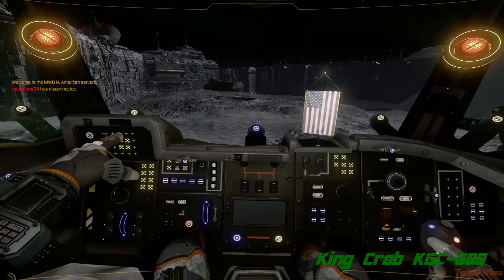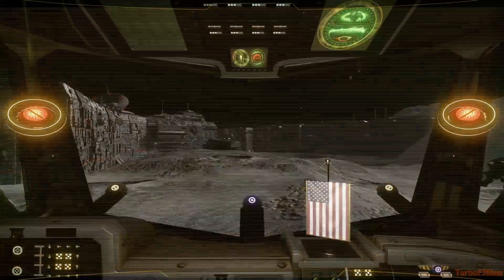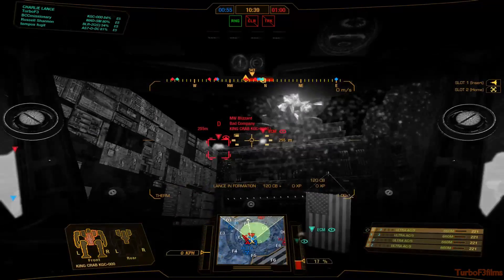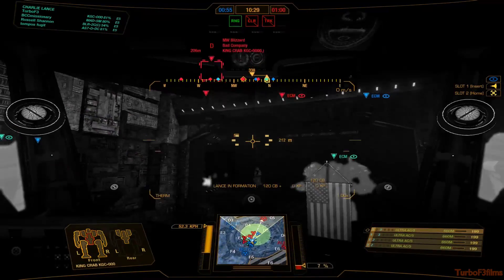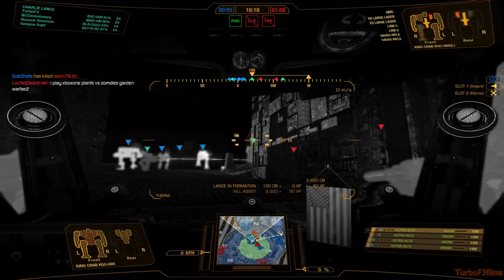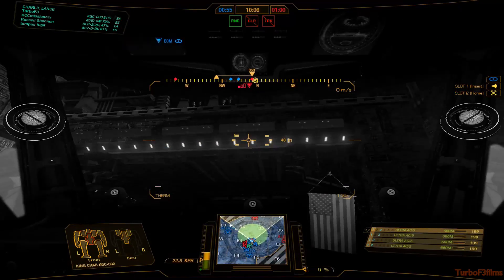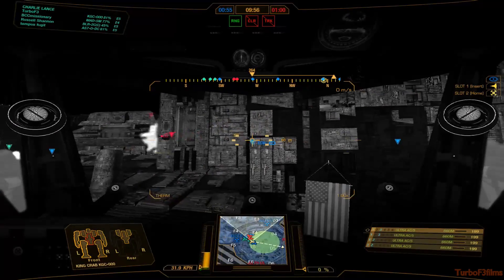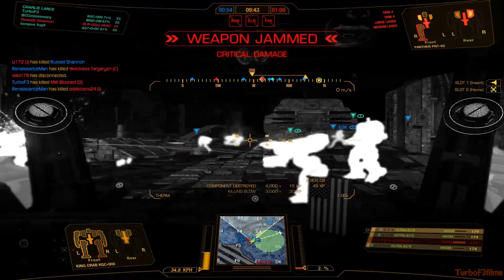New Build, New Life #3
I've always piloted this crab with dual AC20's and while the damage output was fairly good, the cool-down between shots & short range were buzz kill traits.  I finally re-tooled it with quad UAC5's in an attempt to overcome those issues.  This is one of my first games in it; I think I'm going to like it...